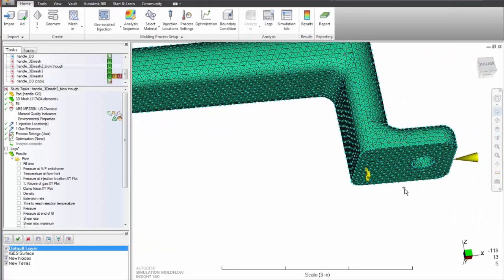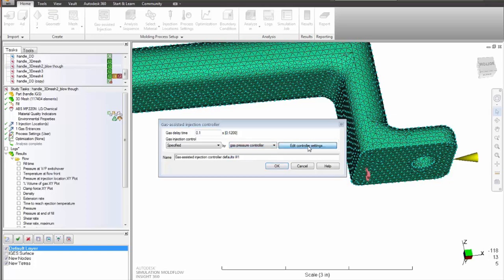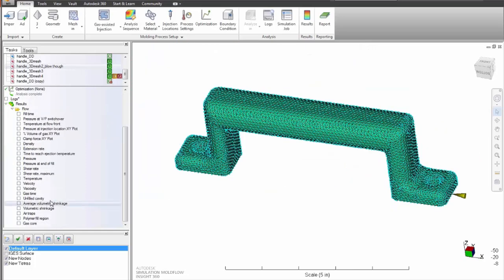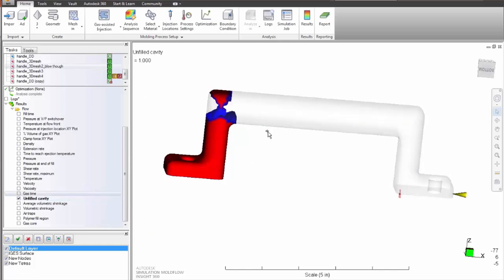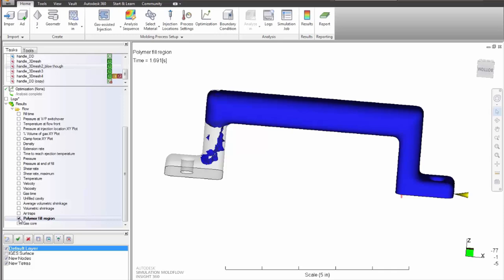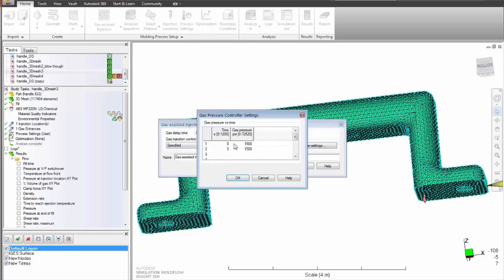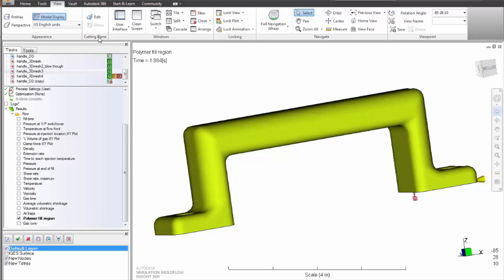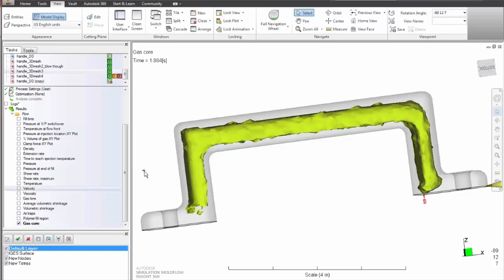Gas-assist injection molding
Simulate the gas-assisted injection molding process to improve gas entrance position, delay time, pressure profile, and packing time so you can achieve optimal gas penetration.